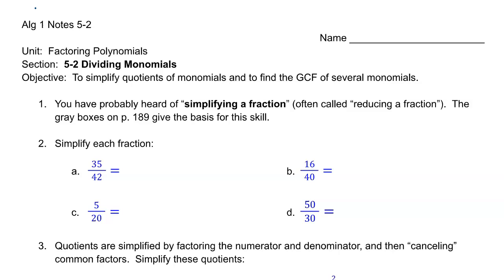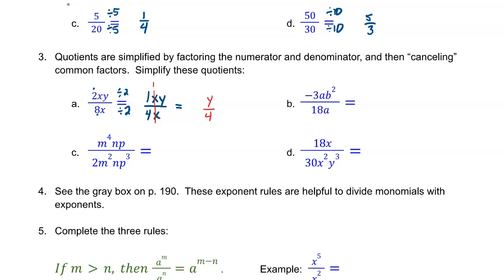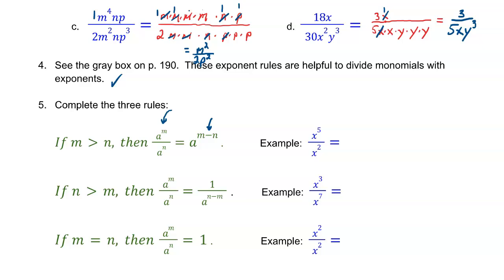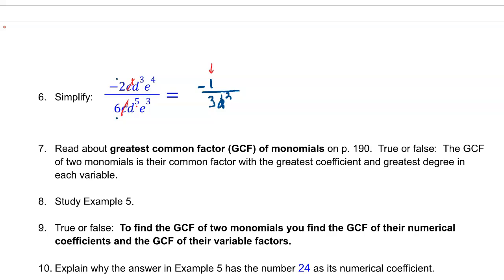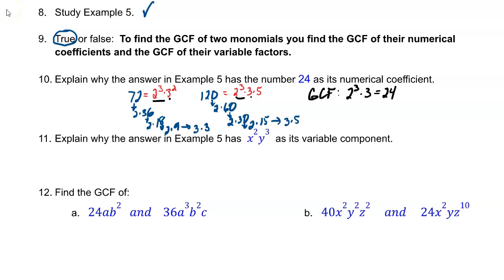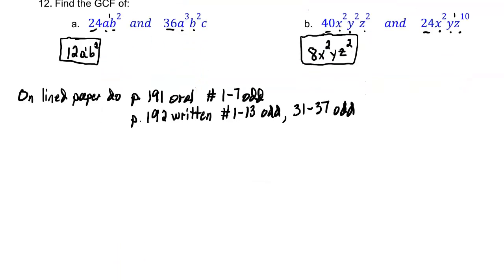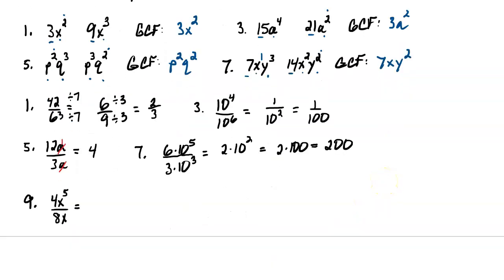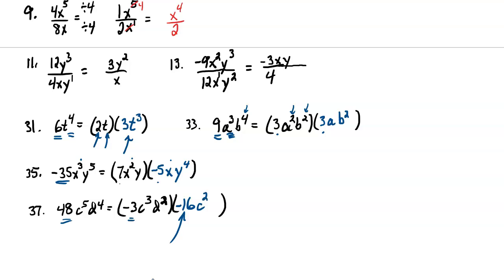Alg 1 5-2 Notes & HW solutions